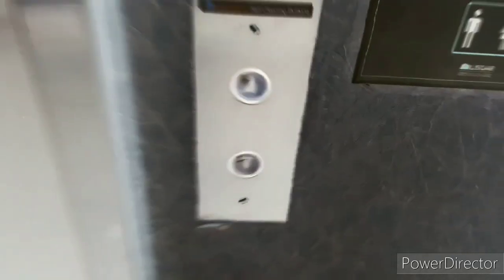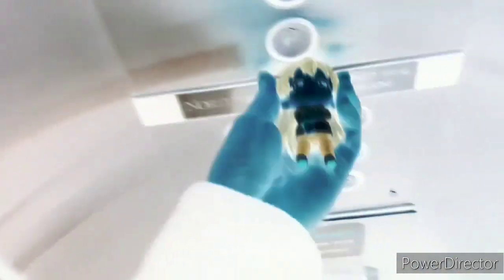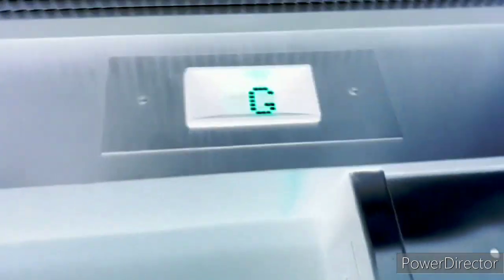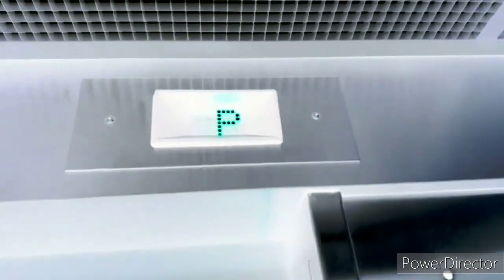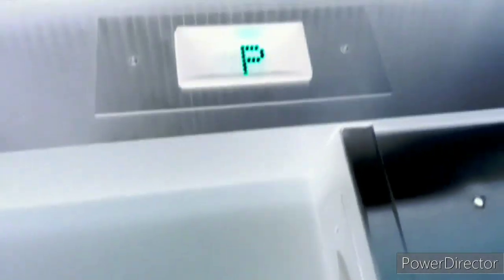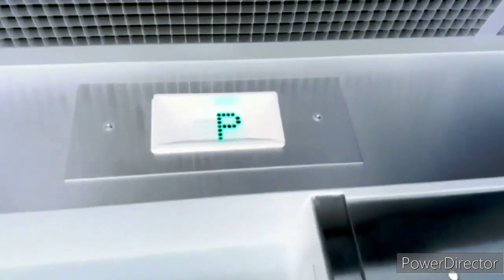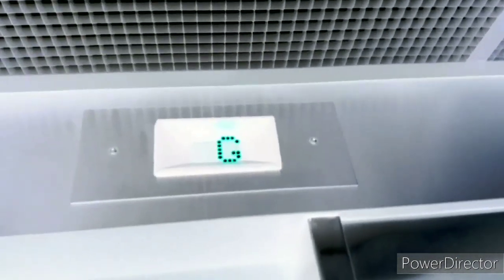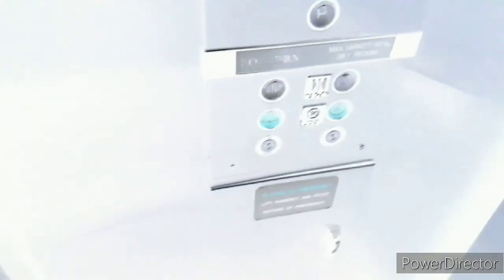Northern Hydraulic Elevator at 20 Kingsbridge Garden Circle in Mississauga ON. in G Major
20 Kingsbridge Garden Circle Hell Edition is here.

Technical Specs.
Manufacture and Brand: Northern
Type: Hydraulic
Building Address or Location: 20 Kingsbridge Garden Circle
Building Name: Emerald Business Centre
Capacity: 980 KG
People: 16
Floors Served: 3
Illumination Color: Peach
Year Installed: 1988

Nendoroid Products by: GOOD SMILE COMPANY
Anime Character or TV Show taken from: Love Live, School Idol Project

⚠️ WARNING: Reusing their content without their permission will be prosecuted.